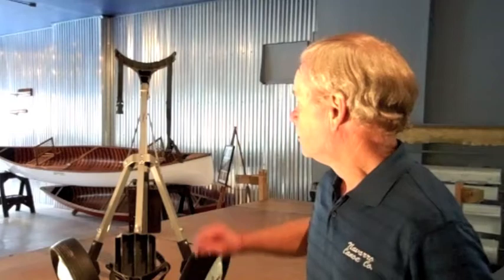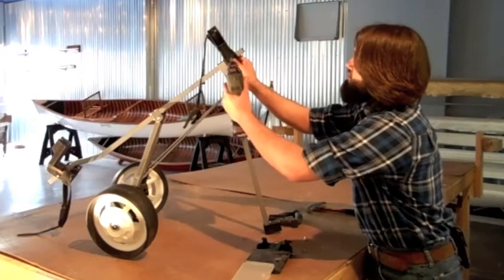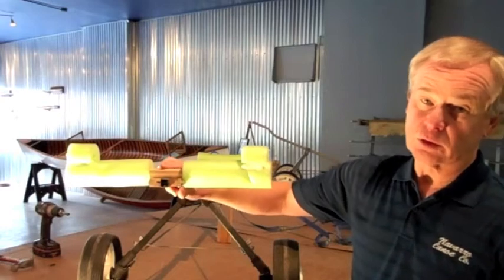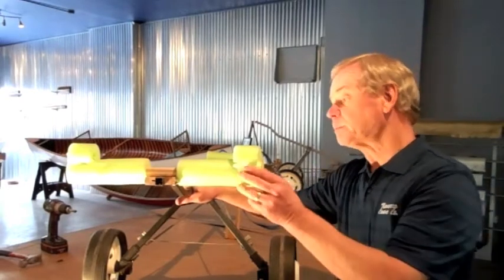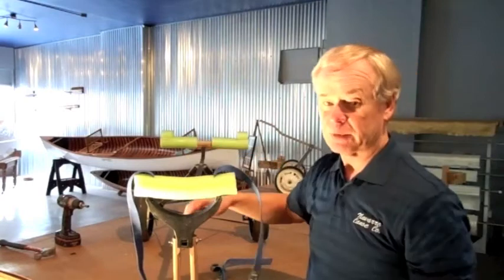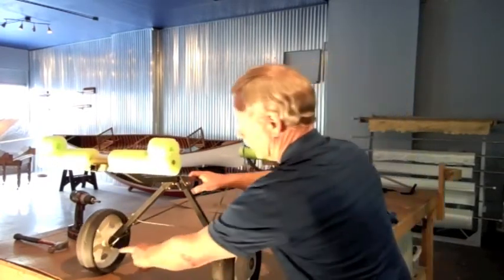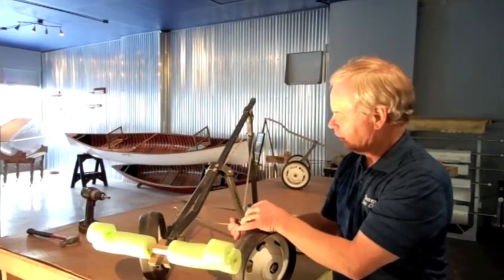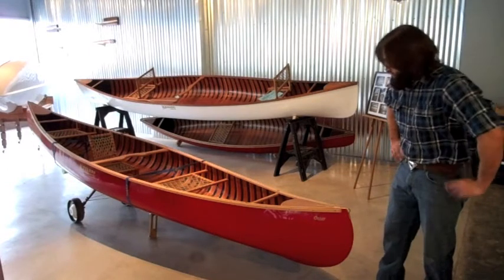Building a Canoe Cart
Learn how to make a canoe carrier from a golf cart. No I don't mean an electric golf cart. That's another video. This is converting a pull golf cart to a canoe carrier. An easy DIY project.